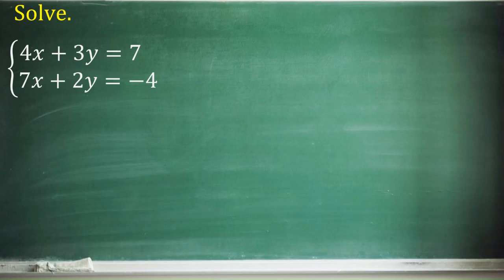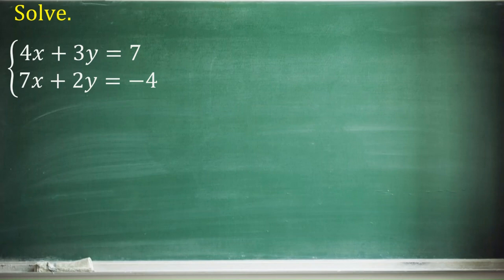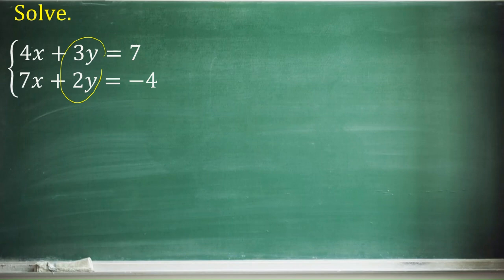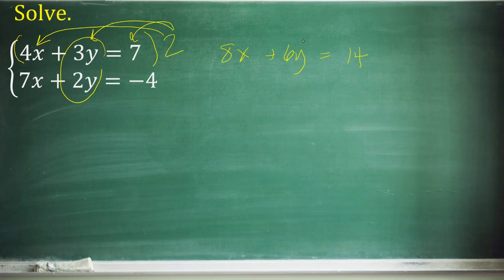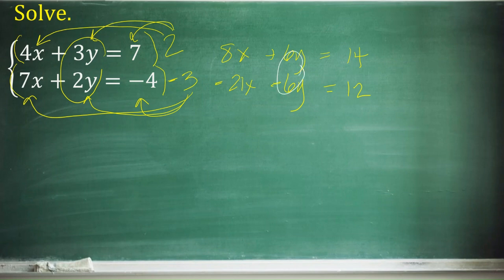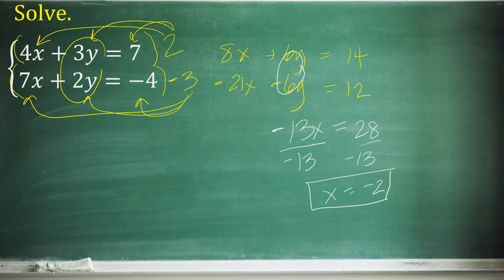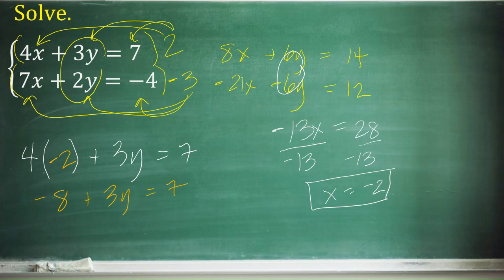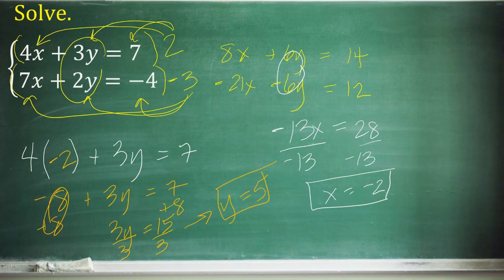Solve a System of Equations and Find the Point of Intersection using Elimination - Example 2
Master solving systems of equations and finding the point of intersection with this step-by-step tutorial on the elimination method!

📌 What is the Elimination Method?: Understand how it works and why it’s a powerful tool for finding the point of intersection.
📌 Step-by-Step Process: Learn how to align equations, eliminate one variable, and solve for the other with clarity and precision.

Ideal for students, educators, and math enthusiasts, this tutorial will help you tackle systems of equations with ease and efficiency.

Hit play now and eliminate any confusion about solving equations! ▶️